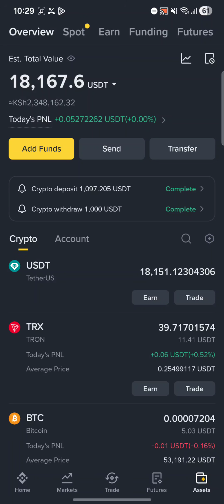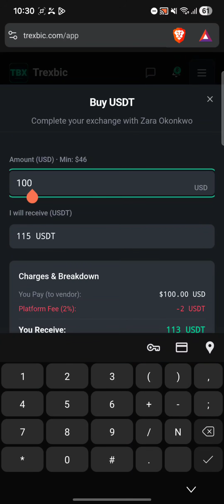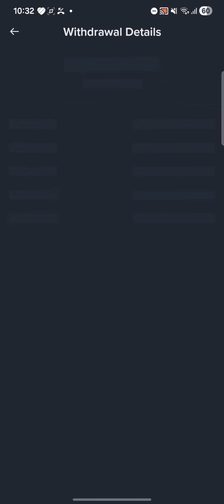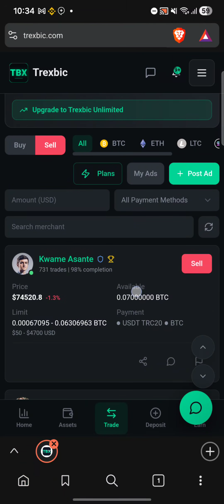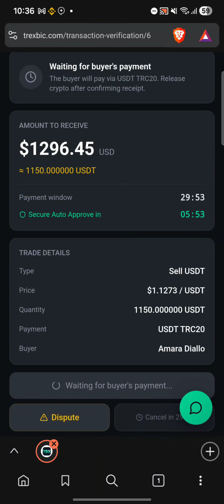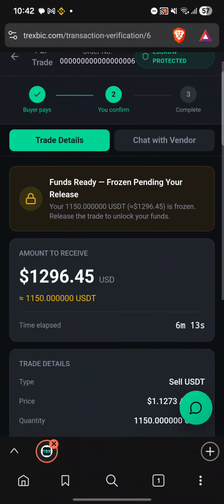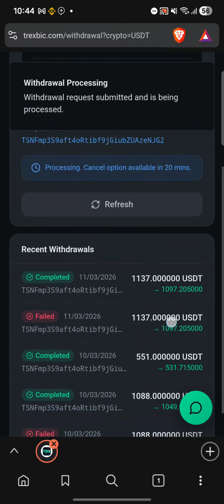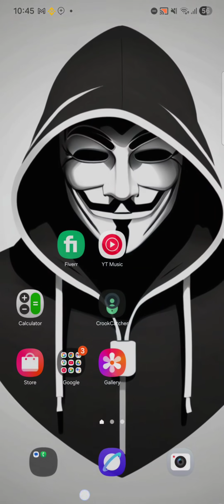How I Made $150 in 13 Minutes With Crypto Arbitrage (Live Proof)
🔥 How I Made $150+ Trading Crypto Arbitrage In 13 Minutes (Step-by-Step Proof)

In this video I show you exactly how I made $150+ in just 13 minutes using a crypto arbitrage trading strategy. You’ll see the real process I use to identify price differences between exchanges and execute fast trades for profit.

Crypto arbitrage is one of the fastest trading strategies in the cryptocurrency market because it takes advantage of price gaps between platforms. In this tutorial I walk you through the exact steps I use, including the tools, trading bots, and platforms that help scan the market and execute trades quickly.

If you want to learn how people are making money with crypto arbitrage, AI trading bots, and automated trading strategies, this video will give you a clear breakdown that beginners can understand and advanced traders can use to improve their strategies.

This method focuses on speed, risk management, and identifying opportunities across exchanges like Binance and other crypto platforms.

Educational purposes only. Always do your own research before trading or investing in cryptocurrency.

TIMESTAMPS

00:00 How I Made $150 in 13 Minutes
00:30 What Crypto Arbitrage Is
01:15 Platforms I Use For Arbitrage Trading
02:05 Setting Up The Trade
03:40 Live Arbitrage Execution
05:10 Profit Breakdown
06:20 Risk Management Tips
07:05 Using AI Trading Bots
08:30 Final Profit Results
09:20 How Beginners Can Start Crypto Arbitrage